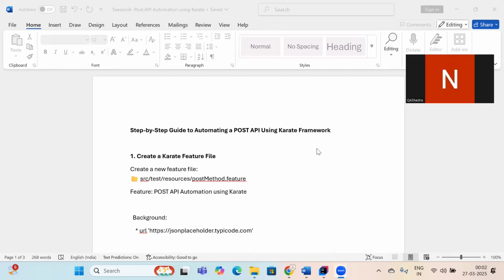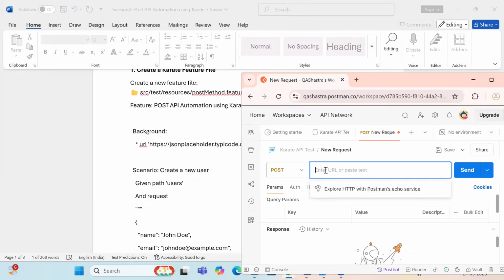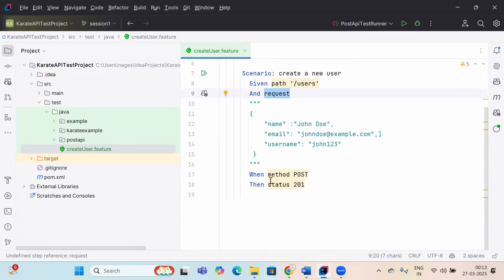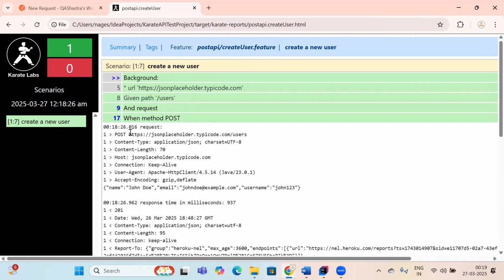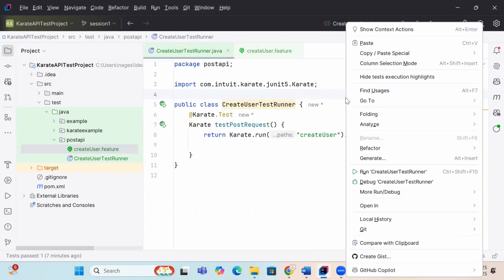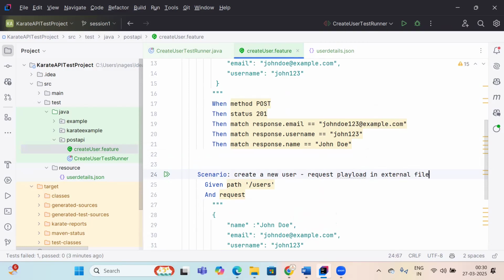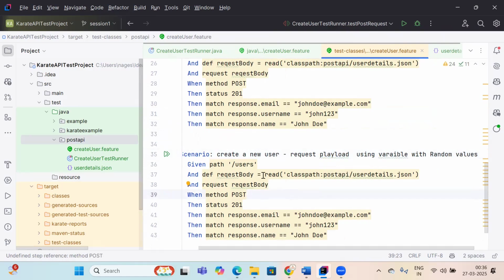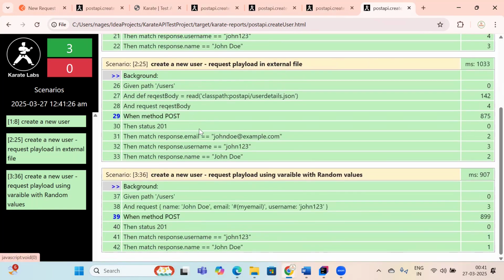Karate API Automation: The Ultimate POST Request Testing Guide (Session 4)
In Session 4 of our Karate API Testing Series, we dive into POST API automation using the Karate framework. Learn how to send data in API requests, validate responses, and handle JSON assertions with ease! 💡

📌 What You’ll Learn:
✅ Setting up a POST request in Karate
✅ Sending JSON request payloads
✅ Validating responses & status codes
✅ Extracting & reusing response data

📌 Example Covered:

Creating a new user with POST request

Validating 201 Created response

Extracting response data for further tests